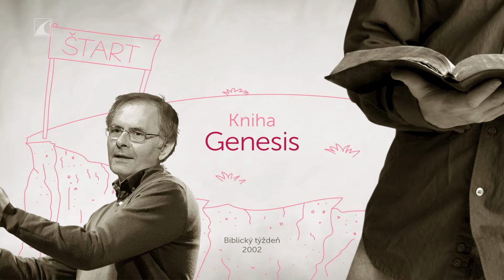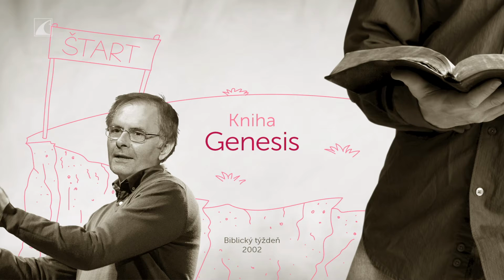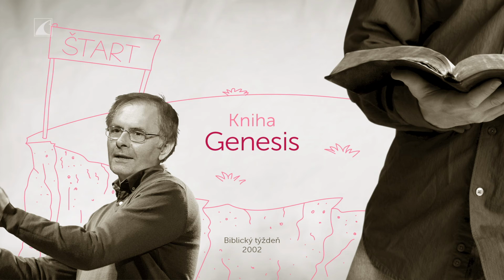Význam rodokmeňov v Genesis I (20/28) • Laurence Turner • Biblický týždeň 2002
Na prvý pohľad sa zdá, že kniha Genesis je dnes neaktuálna a nezaujímavá, pretože je stará. Je však dôležité vrátiť sa na konci dejín ku koreňom ľudstva a vzniku hriechu. Od predkov sa môžeme naučiť byť zodpovední, zistiť, čo má skutočnú hodnotu a získať správne nasmerovanie.

Dátum udalosti: štvrtok, 11. júla 2002
Miesto udalosti: Podskalie
Prednášateľ: Dr. Laurence Turner

Dr. Laurence Turner je profesorom a riaditeľom výskumu na Newbold College v Anglicku. Najskôr bol pastorom, potom deväť rokov prednášal v Austrálii. Vyučoval a bádal v oblasti biblických štúdií, najmä príbehov Starého zákona a kníh Genesis a Ester.